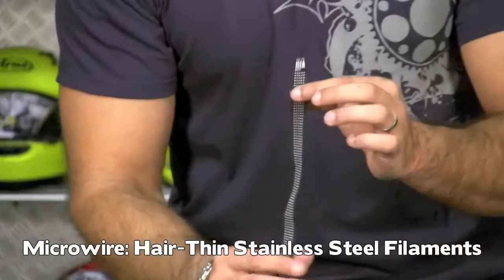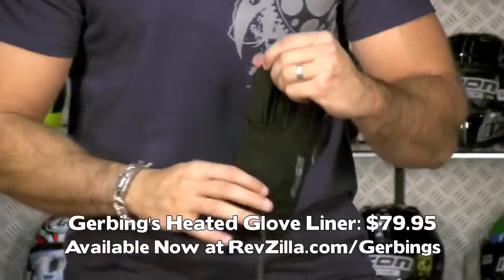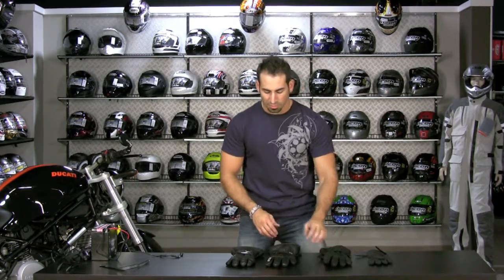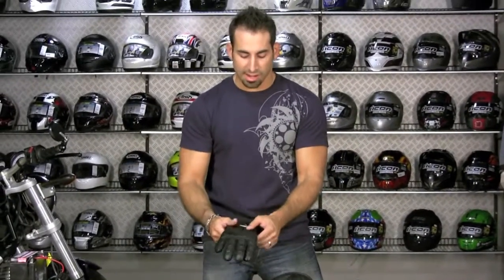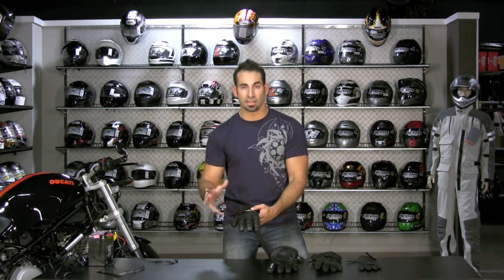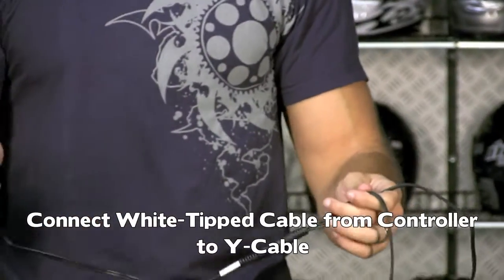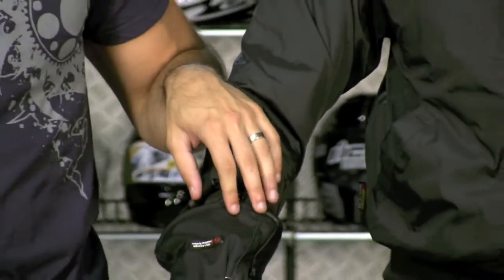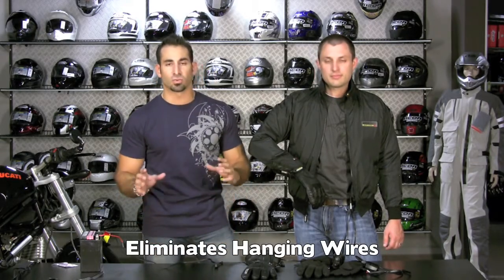Gerbings Heated Glove Buying Guide at RevZilla.com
Watch us review and breakdown Gerbings four main Heated Winter Gloves including their heated liner, Nubuck Glove, G3 and T5 Extreme heated ADV glove. This video covers features, fitment, connection and other relevant information about how the Gerbings heated product works.